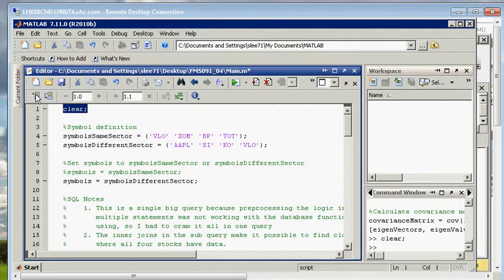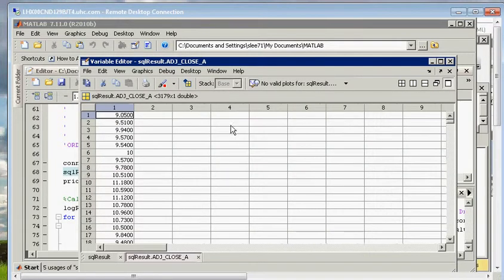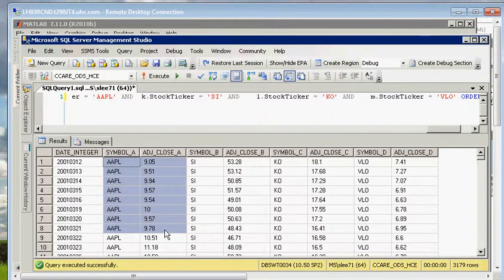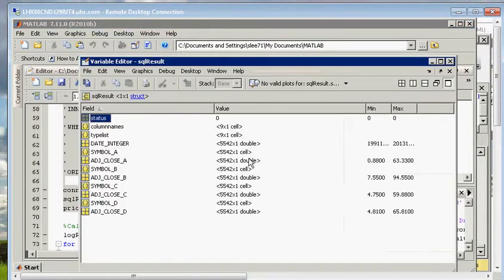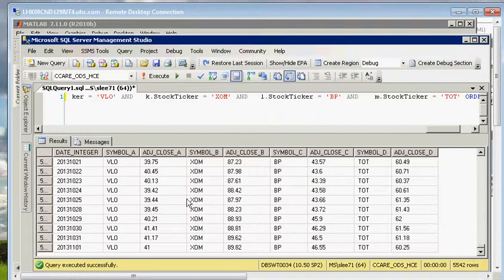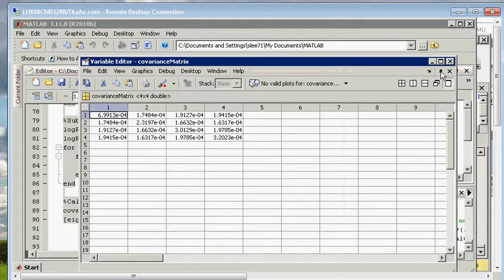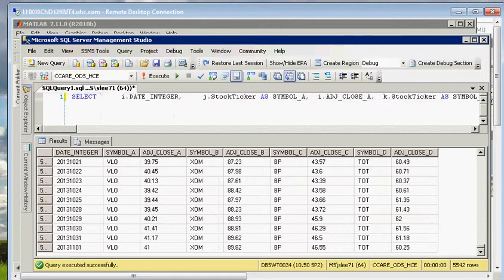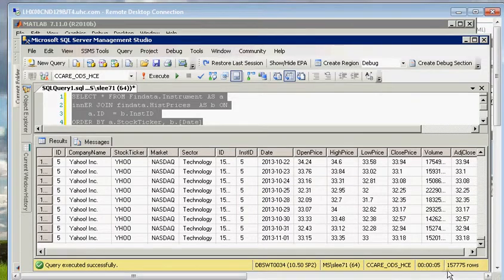FM5091_04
This is a demonstration of my homework submissions.  I was not able to use a local SQL database with MatLab using the computers provided in the UMN labs, so I ended up using a non-local SQL database at work.  This video demonstrates that the connection between MatLab and SQL server works and that the rest of my code also works.